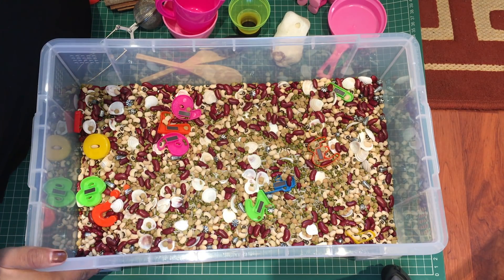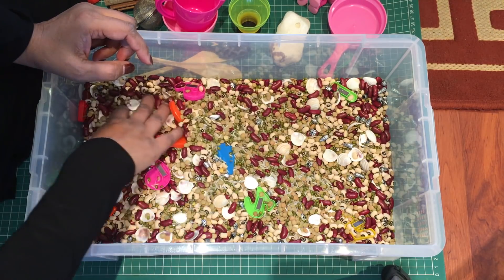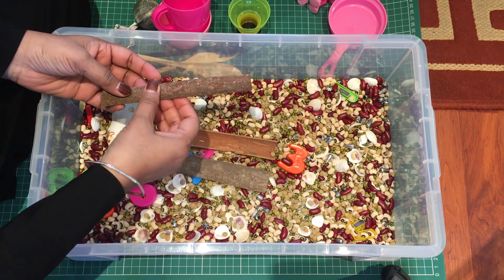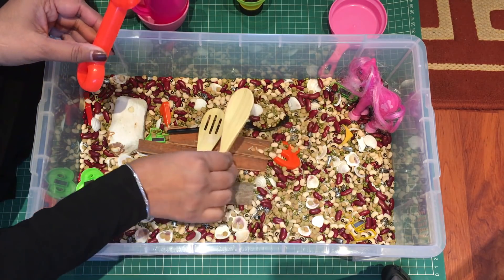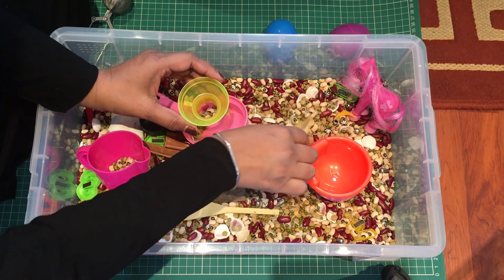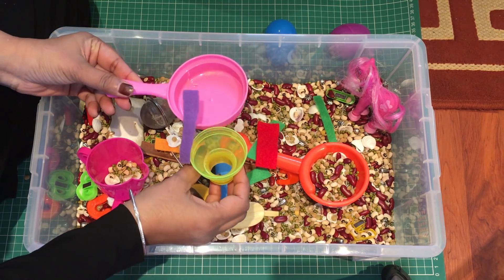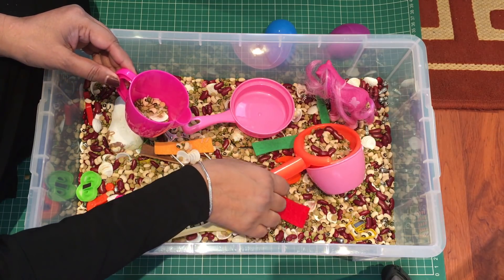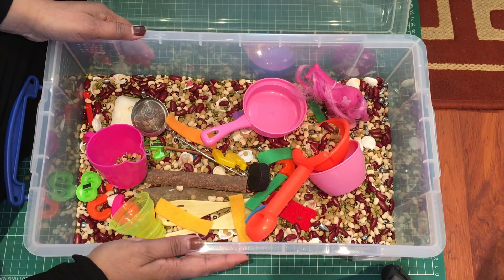Sensory Bin / Montessori for Toddlers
Sensory Bin for Toddlers - Montessori 4 Mums.